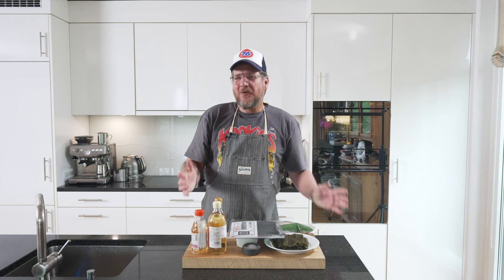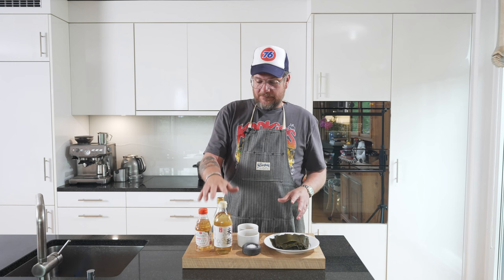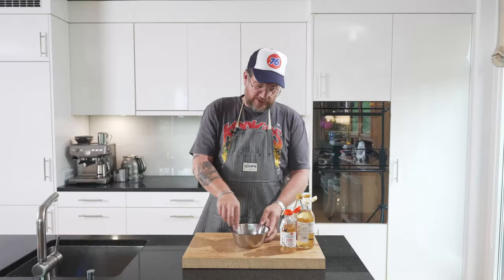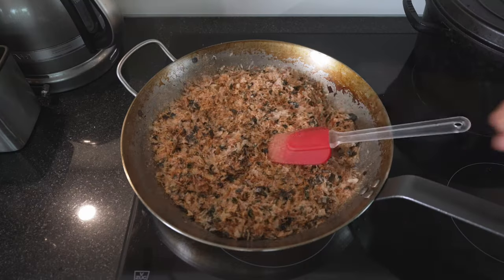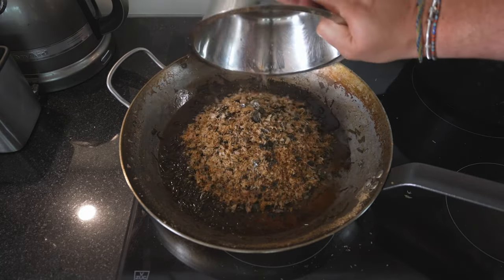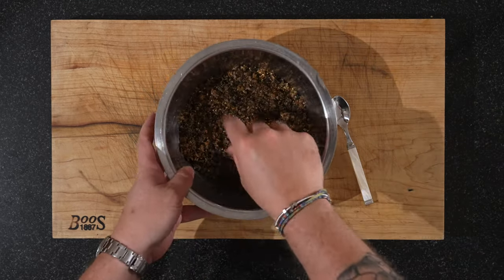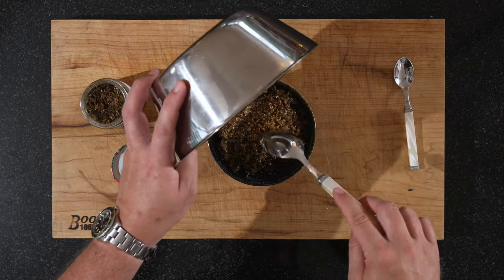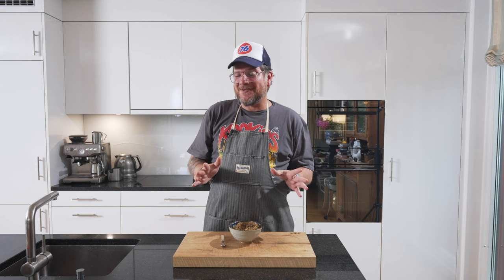Furikake - Best Japanese Condiment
Furikake is one of those condiments that any well stocked home kitchen should have, not only for Japanese food, but it adds umami to almost any dish. This is a simple base recipe that you can change to your personal liking.

0:00 Intro
0:50 Ingredients
1:30 Prepping the Kombu
1:54 Making the liquid mix
3:16 Cooking the Furikake
7:29 Tasting
8:21 Outro

Ingredients:
Kombu
Katsuobushi
Nori Leaves
Sesame Seeds
Salt
Brown Sugar
Soy Sauce
Mirin
Rice Vinegar